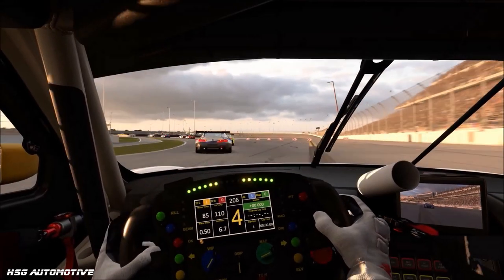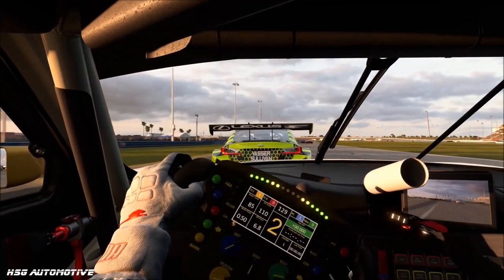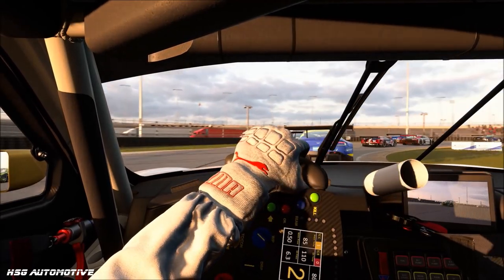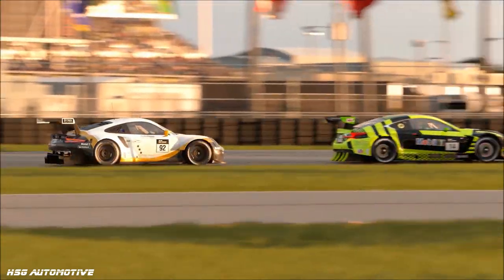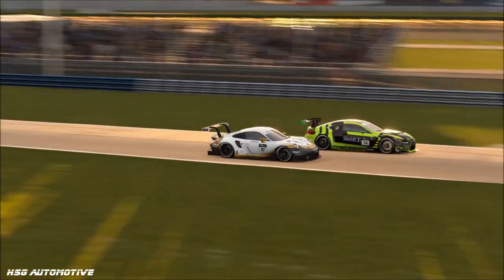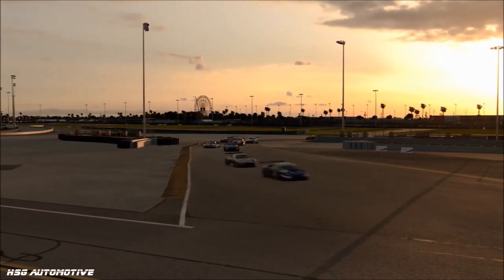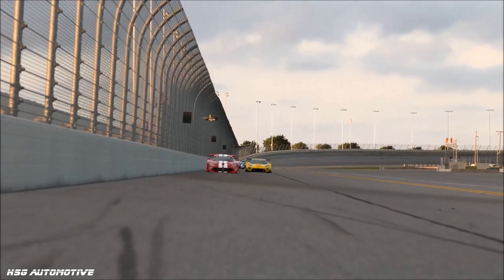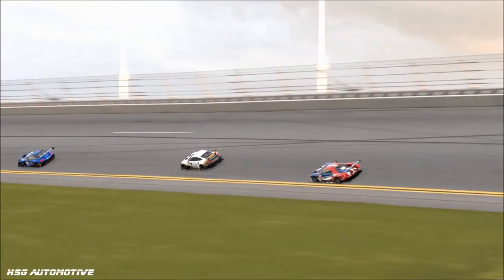DAYTONA International Circuit showcased in latest GRAN TURISMO 7 Trailer (GT7)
A fresh look at Daytona International Speedway Circuit in a new GranTurismo 7 gameplay trailer? - Yes please!...

★ PSN: CORRUPTED_DISC